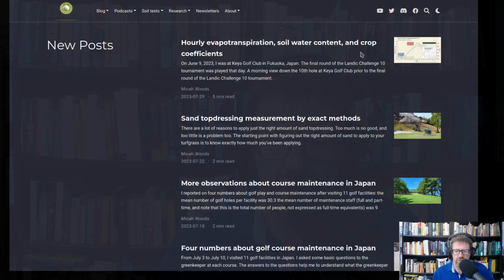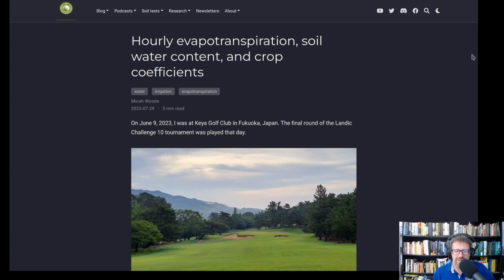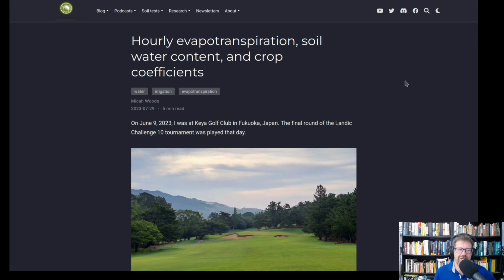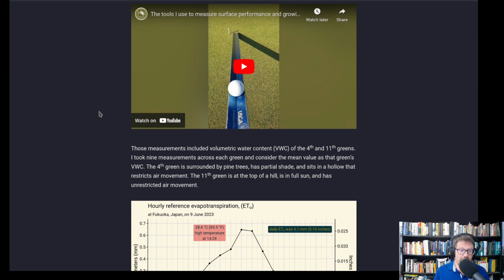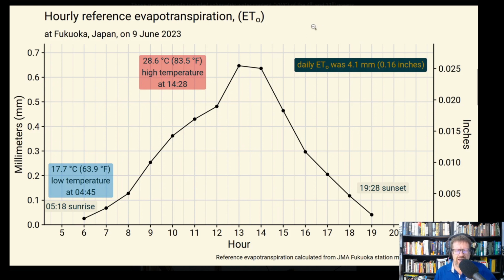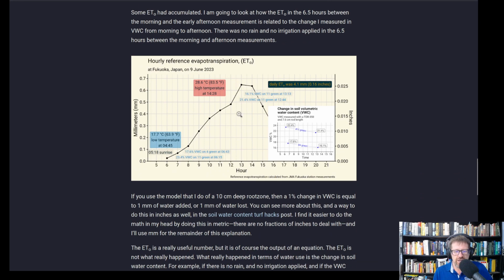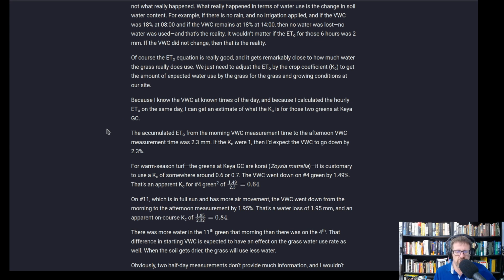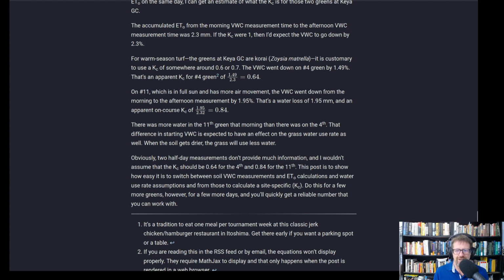Using morning and afternoon VWC measurements to find the site specific crop coefficient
One of the things you can do when you are able to express soil water content as a depth of water, and vice versa, is to express the water loss rate from the soil divided by the reference evapotranspiration. Now you've got a rough estimate of a site specific crop coefficient.